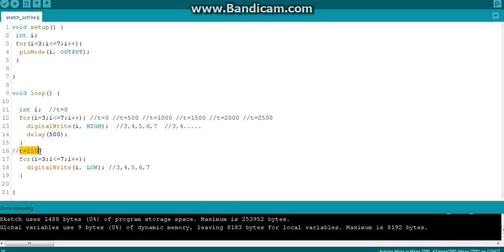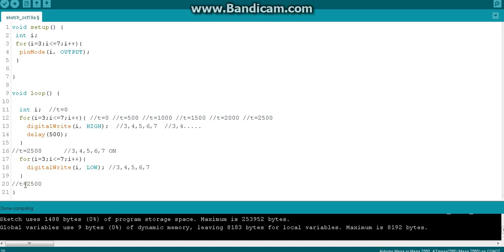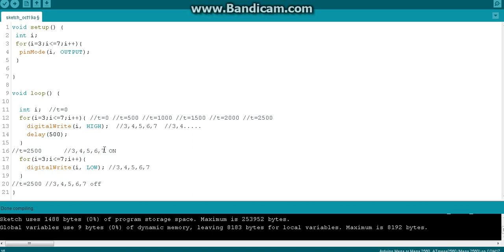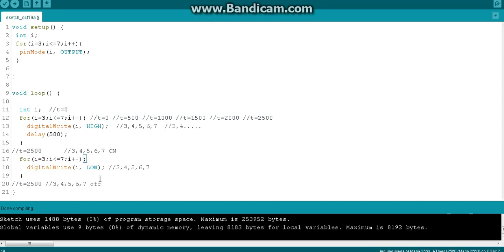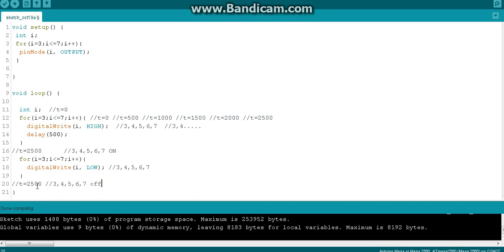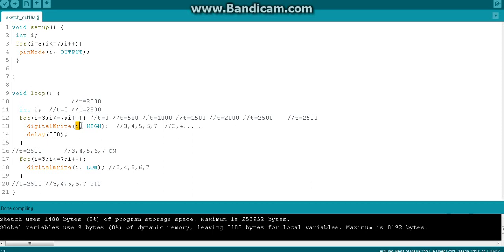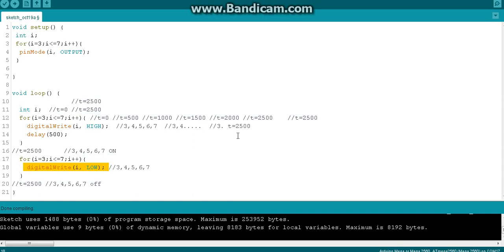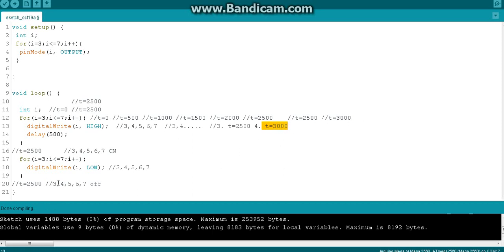Arduino Programming Tutorials for beginners - 155 | For Loop - 16 | Desktop